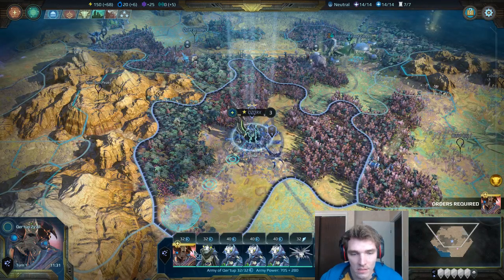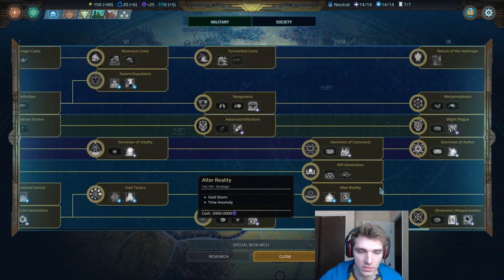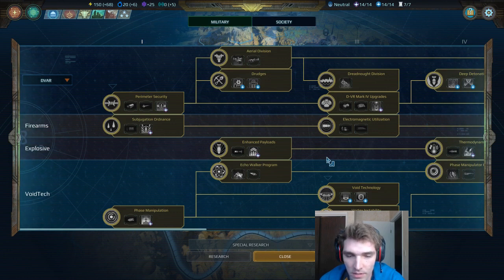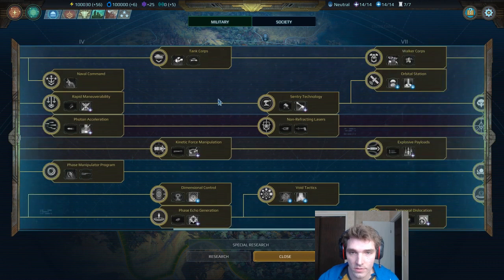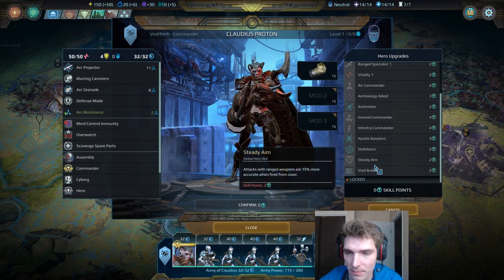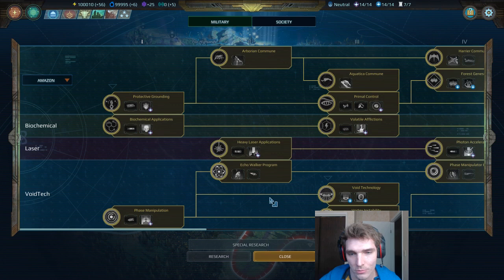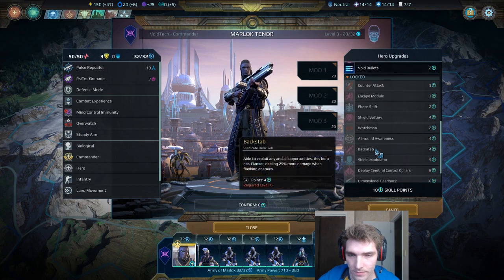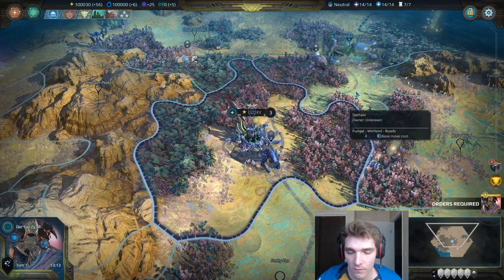Beginner's Guide to Voidtech Hero Skills and Synergies in Age of Wonders: Planetfall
In this video, I talk about the Voidtech Hero Skills and how the Voidtech secret tech synergises with the 6 races in Age of Wonders: Planetfall.

Intro 0:00
Voidtech Hero Skills 1:45
Recommended Background and Unique Units 5:12
Dvar Synergies 14:48
Vanguard Synergies 21:12
Assembly Synergies 27:14
Amazon Synergies 33:38
Syndicate Synergies 42:21
Kir'ko Synergies 49:33

Age of Wonders: Planetfall is developed by Triumph Studio.  Published by Paradox Interactive.

The following DLC is used in this video:
Revelations